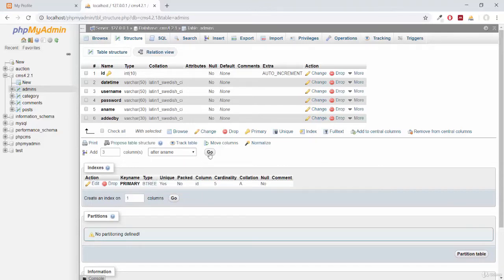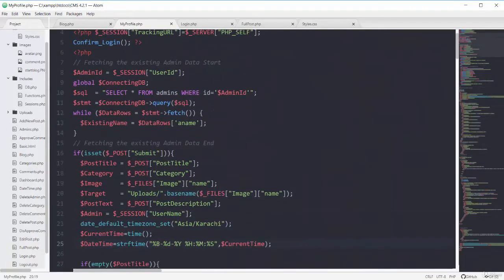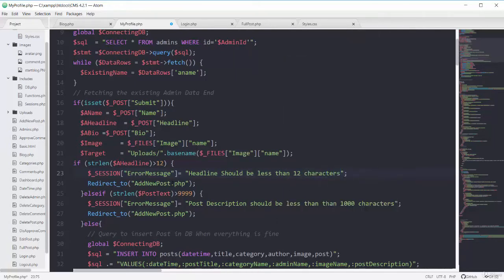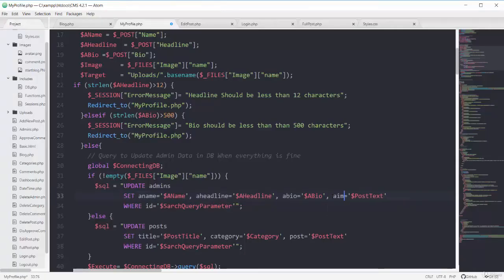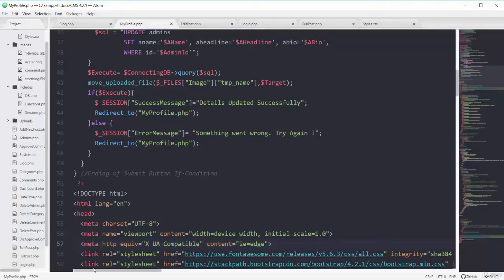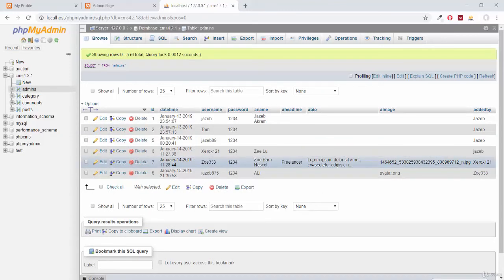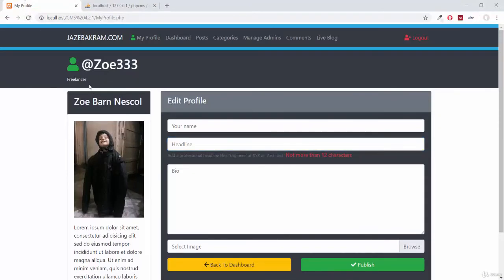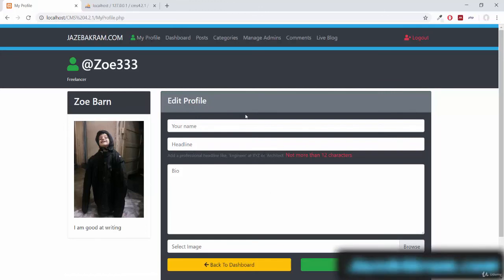How we can Finishing My-profile Page lesson#133 Learn Your Self XP#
Lets in my channel  '' LEARN YOUR SELF'' every subjects of education of all classes like English, Mathematics, Science Subjects and economics education etc. you need not worry about in these subjects. Every subject is explained in simple method.How we can  Finishing My-profile Page